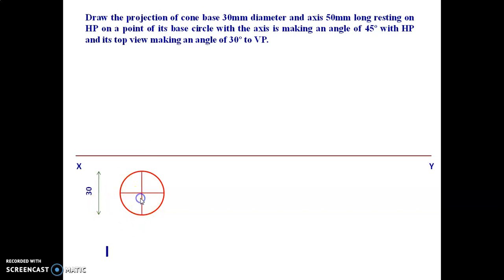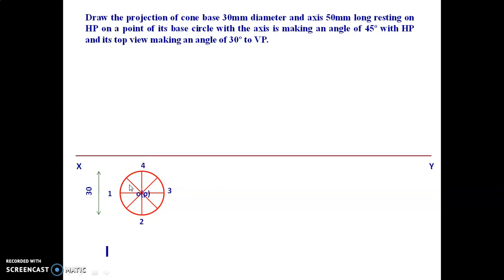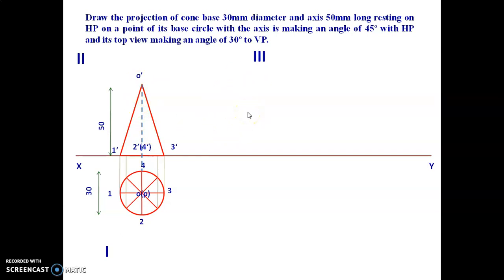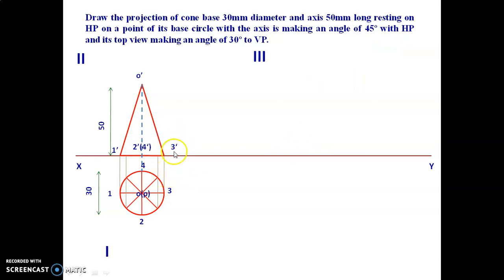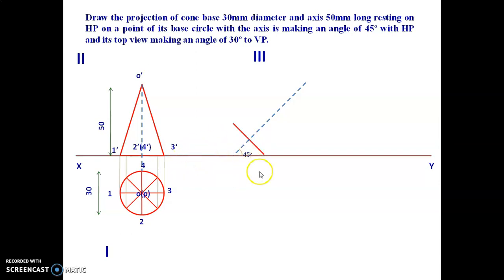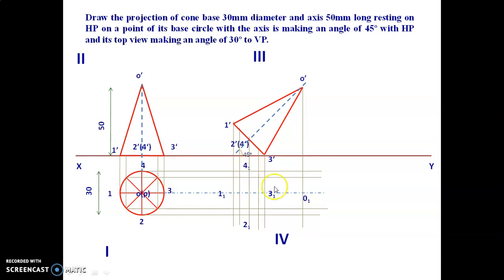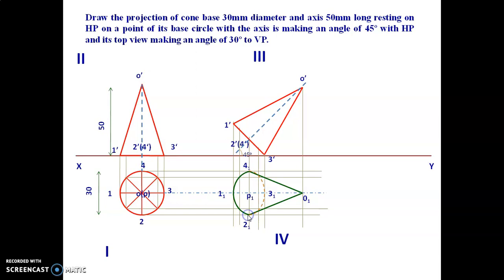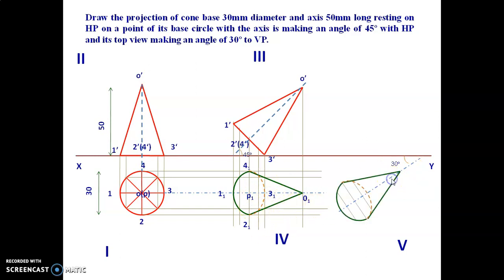Projection of cone with axis inclined to both HP and VP